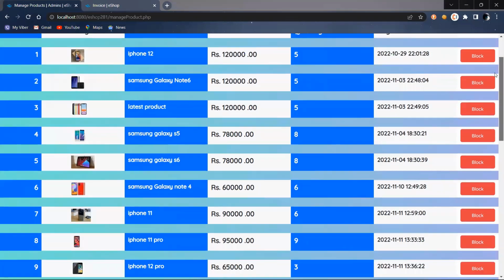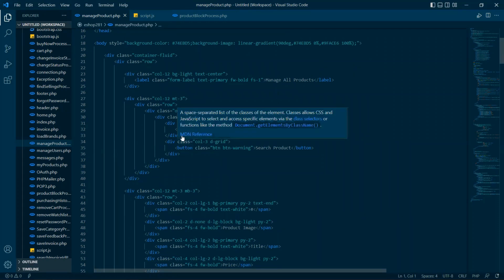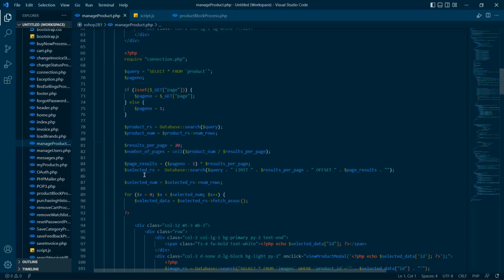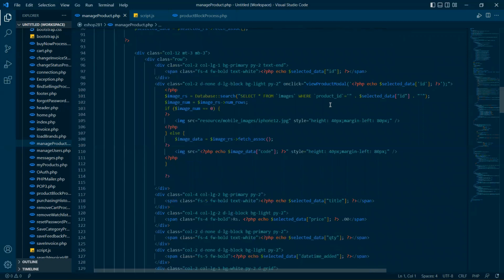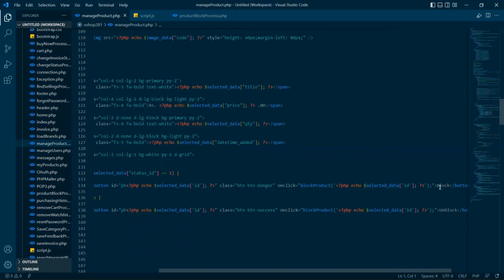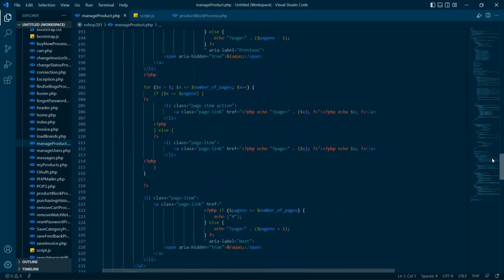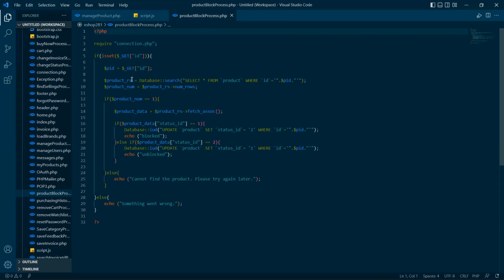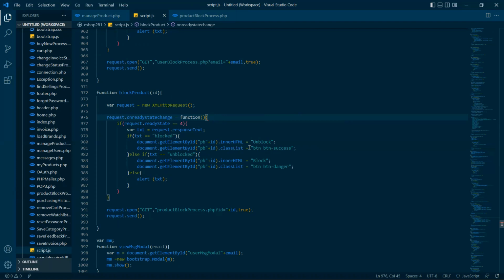Manage products page / task 44 / Kanishka Chamini